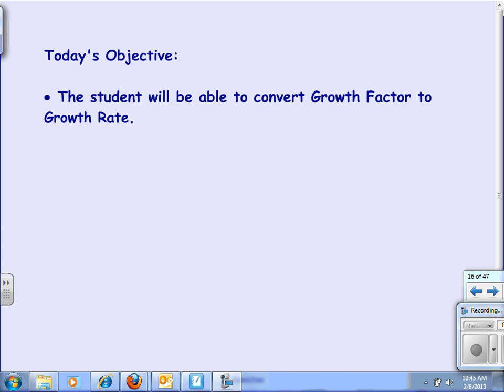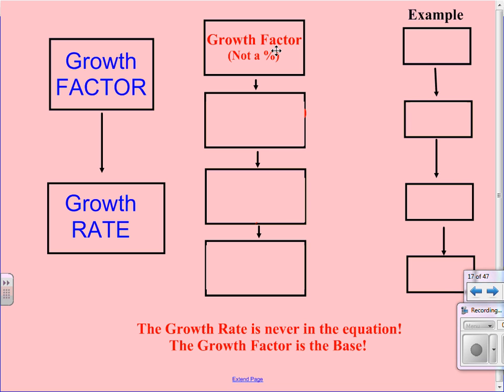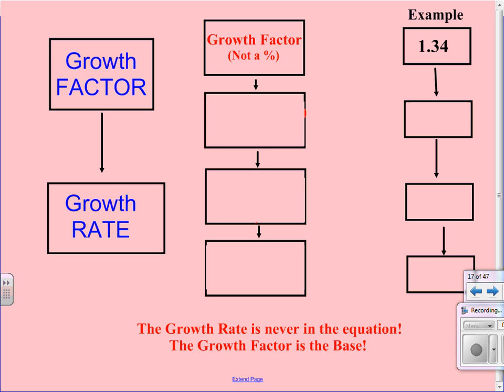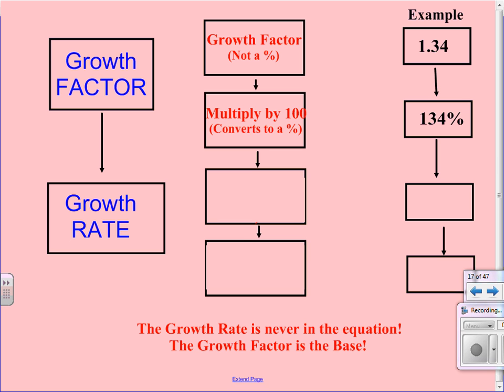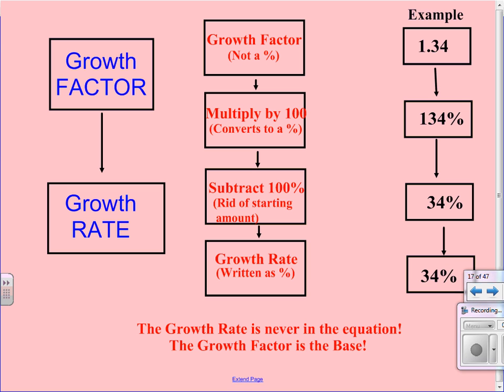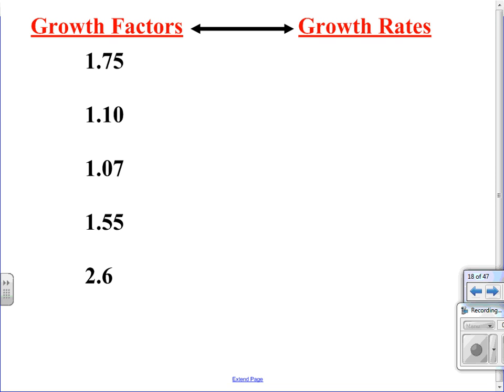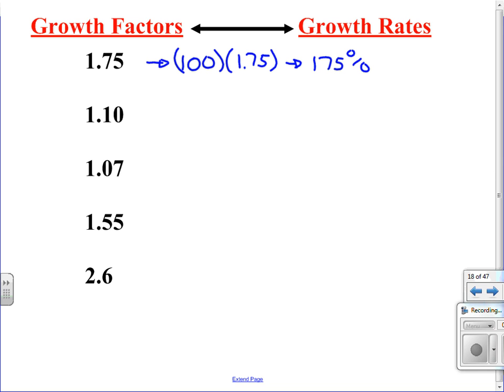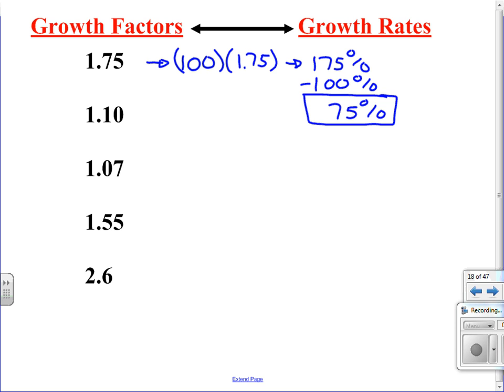Growth Factor to Growth Rate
Growth Factor to Growth Rate video